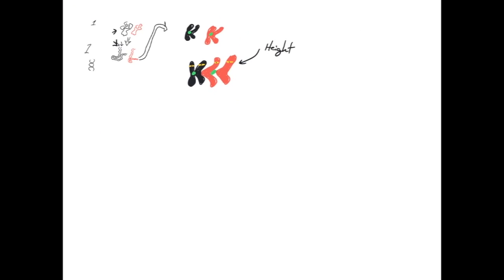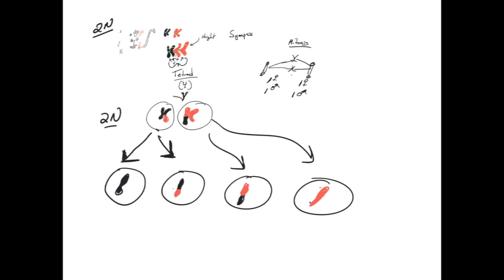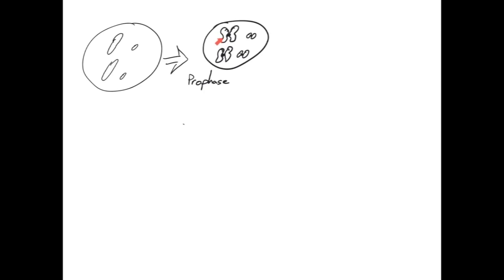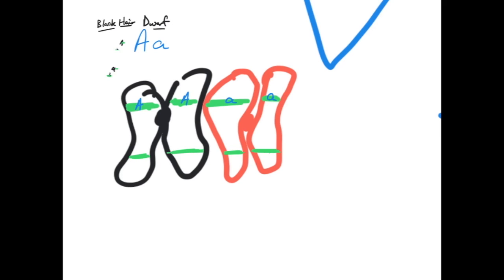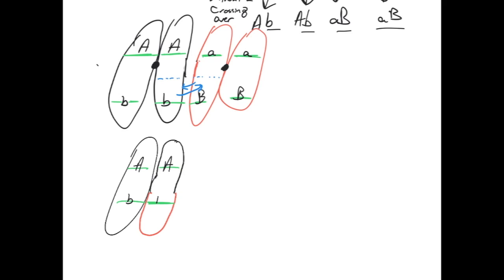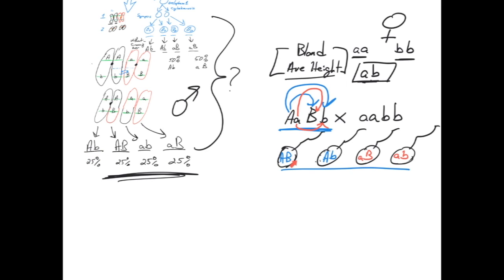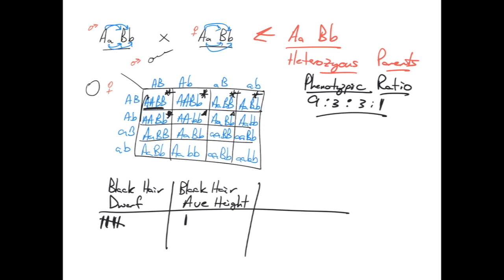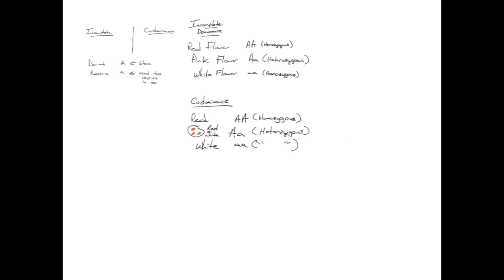Dihybrid Cross and Types of Inheritance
This video is about Dihybrid Cross and Types of Inheritance